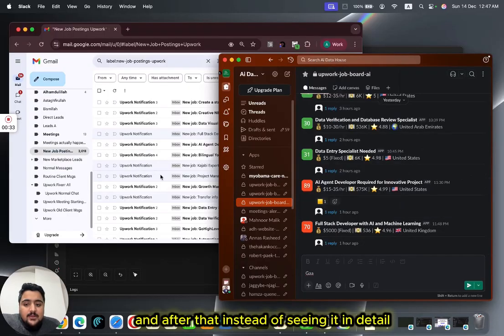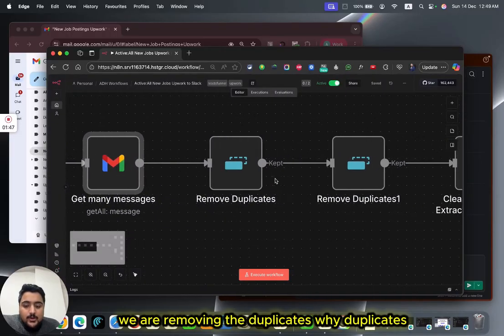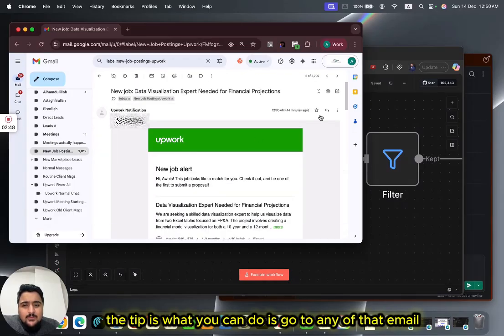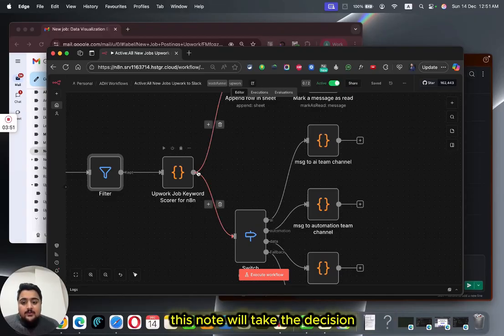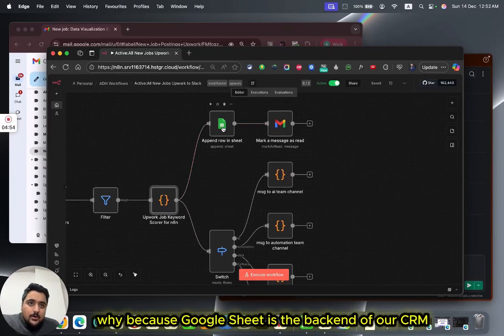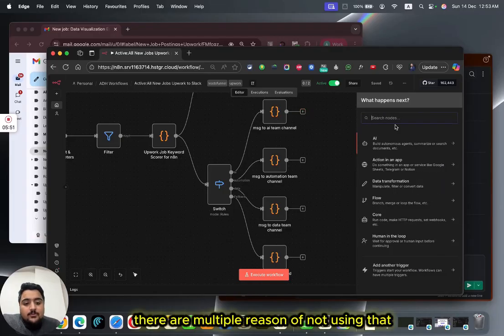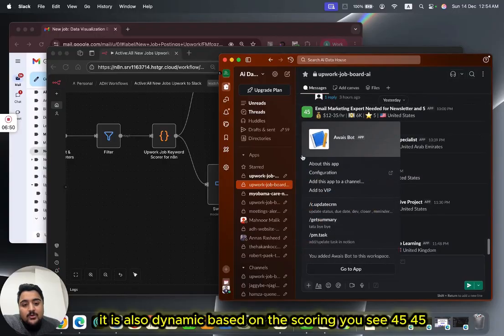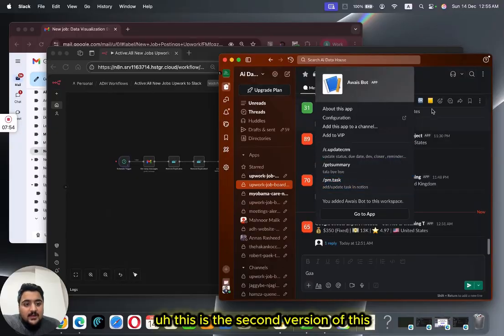Build a Smart Lead Automation System: Gmail to CRM & Slack Workflow with n8n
Are you running  Upwork Agency with multiple freelancers  or drowning in lead emails? In this video, I show you how to build a fully optimized Lead Automation System that captures leads from Gmail, scores them, and pushes them to your CRM (Google Sheets) and Slack—all without spending a dime on ChatGPT API credits!

🚀 READY TO AUTOMATE YOUR PROCESSES?

Most people waste money using GPT to parse emails. I’ll show you a smarter, code-based approach to extract data, remove duplicates, and route leads to specific departments (Data, AI, Automation) based on keywords.

🔥 Key Features of This Workflow:

Centralized Leads: Combine multiple Upwork RSS feeds/Gmail accounts.

Zero Cost Parsing: How to use Code Nodes instead of OpenAI to clean data.

Smart Filtering: Automatically remove duplicates to avoid spam.

Lead Scoring: Assign scores to jobs based on keywords (High Ticket vs Low Ticket).

Dynamic Slack Alerts: Custom bot avatars and names based on lead quality.

CRM Integration: Push structured data directly to Google Sheets/AppSheet.

Time Stamps:
0:00 - Intro: The Problem with Multiple Accounts
1:23 - The Workflow Trigger (Optimized)
1:47 - Removing Duplicate Leads
2:12 - Why You Should STOP Using GPT for Parsing
2:50 - The "Free" Code Parser Solution
3:43 - Lead Scoring & Filtering Logic
4:52 - Google Sheets (CRM) Backend
5:47 - Dynamic Slack Notifications (Custom Bot)